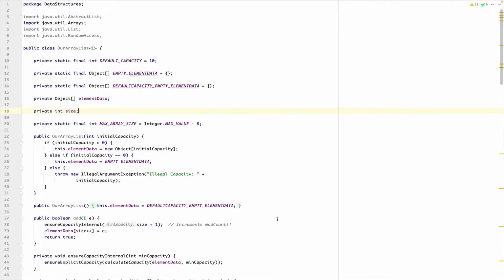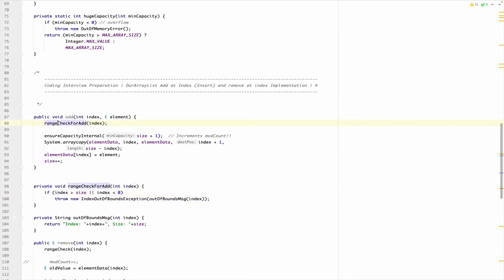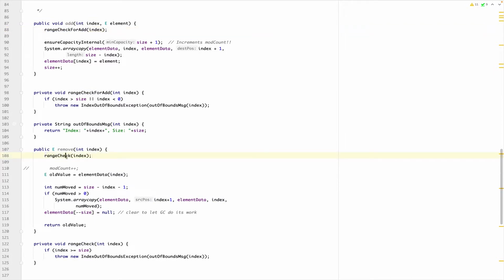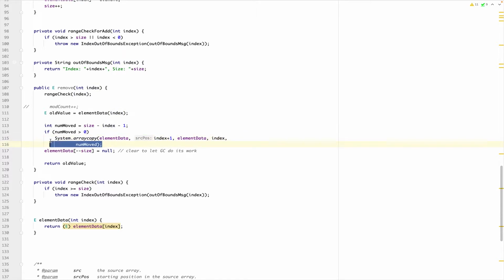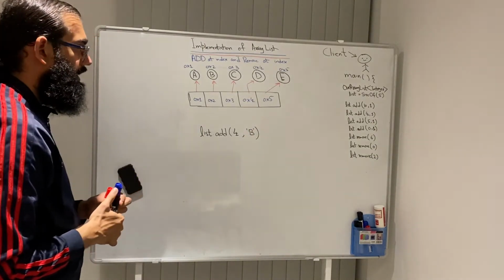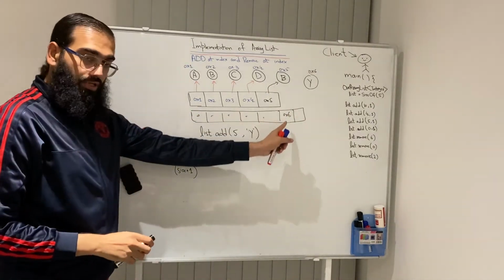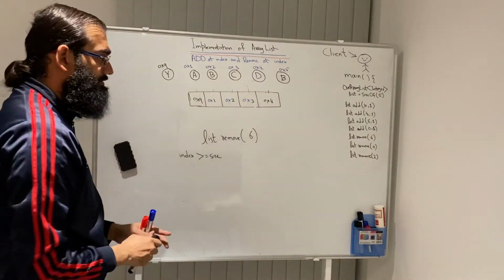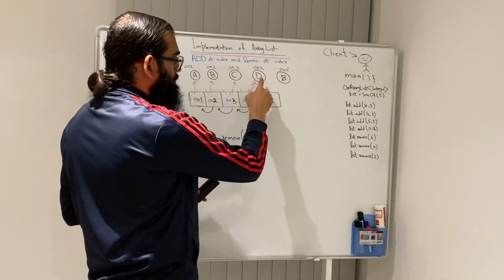OurArrayList Add and Remove at Index Methods Implementation | 4 | Coding Interview Preparation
Pro tip: Watch at 1.5x if you are an experienced guy. Otherwise, 1.0x speed is good.
This video will discuss how to Add and Remove At specific index works under the hood. We will see when we are doing Big O of n operation and when we do Big of 1 operation. The most important part is the edge cases, which need to be perfect; otherwise, memory leaks, data overriding, and OutOfBound Exceptions are waiting :).